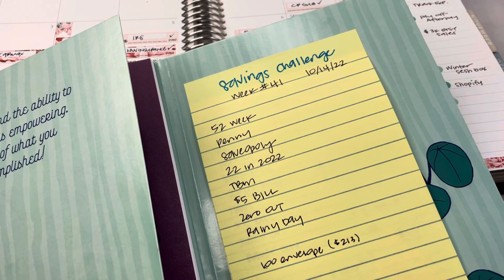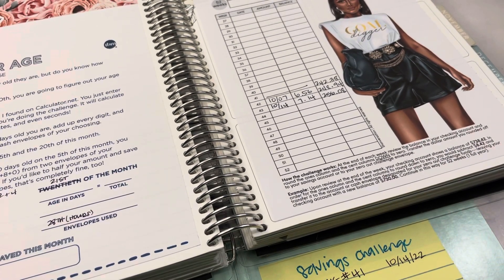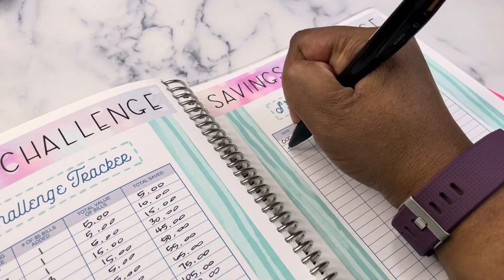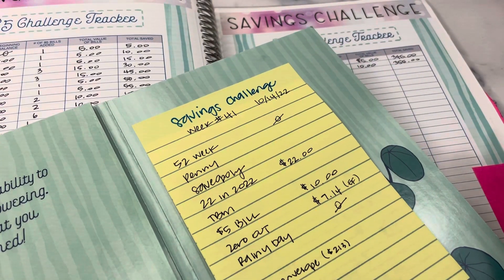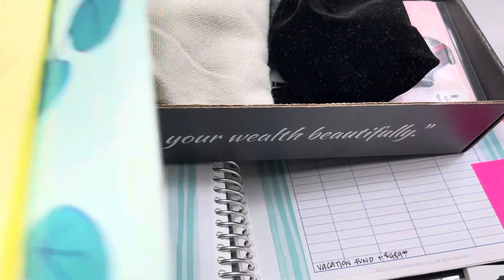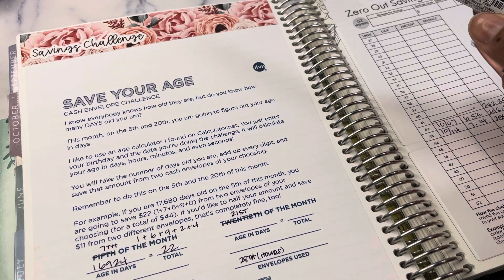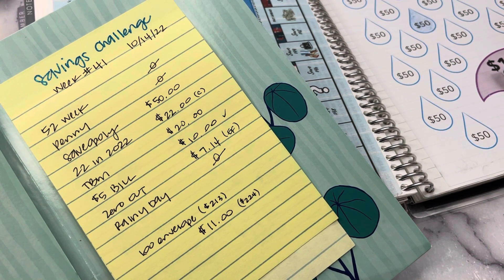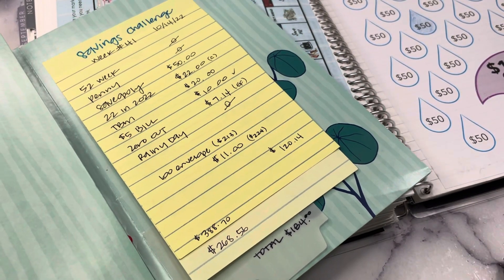Save With Me | Savings Challenge Cash Stuffing | Week 41 | 100 Envelope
Join me this year in saving. Each week, I will share a savings challenge update. I am actively saving 12 different ways this year and I would love for you to join me on the journey as we see how much we can save each week through various savings challenges.

For 2022 budgeting, I am using the Erin Condren Monthly Planner and The Budget Mom WorkBook Boxed Set.

The budget kits used in this series of videos are available in my store on Etsy in standard size. Shop With Me for Stickers and Cash Envelopes on Etsy at Studio Bliss Co.